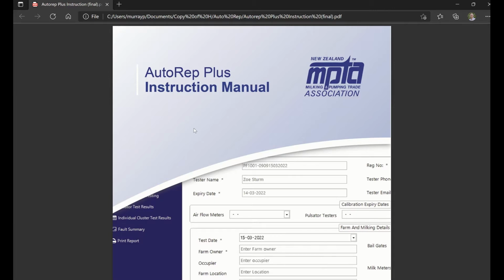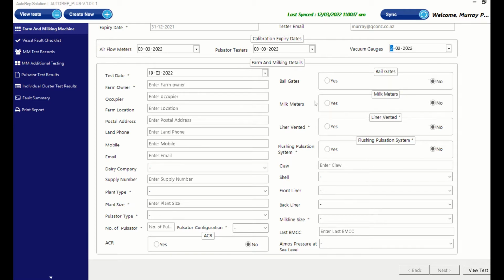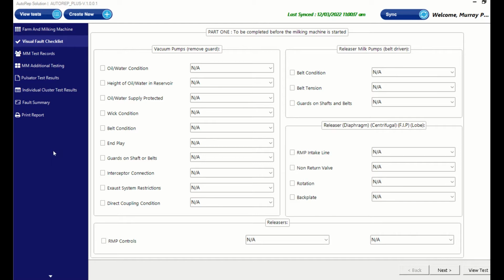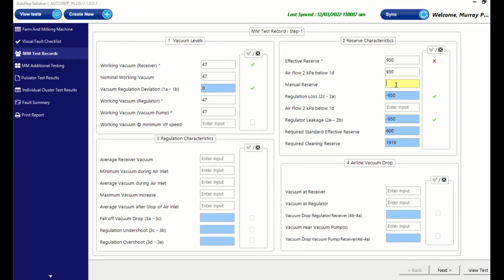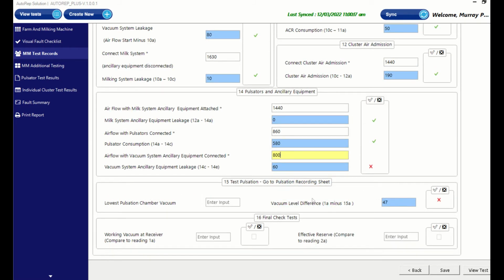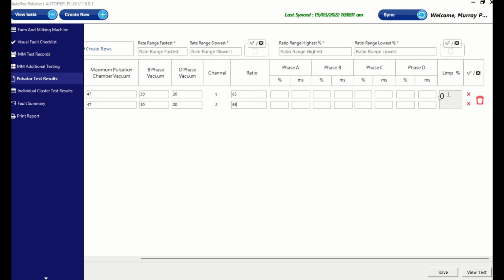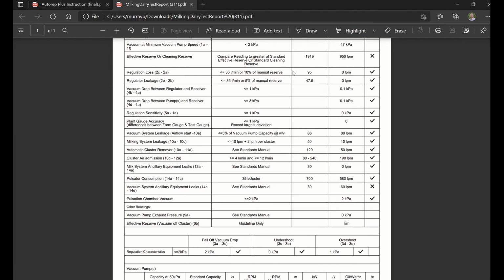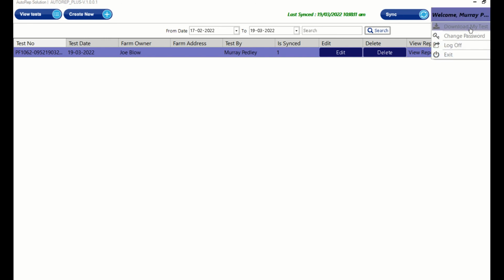AutoRep Plus - Getting Started Guide - MPTA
We’ll provide instructions for using a link to download and set up the windows-based desktop app, AutoRep Plus. We’ll then show you how to open AutoRep Plus and create forms and reports.

Specifically, this training session will include installing Autorep Plus on your windows-based device, what you can do in AutoRep Plus and creating a new test. We’ll also take you through completing the following forms - visual fault checklist, test record, additional tests, pulsation tests and individual cluster tests. We’ll then show how to create the reports linked to these forms and how to make recommendations, rate your findings and create a summary report. And once that’s done, we’ll take you through syncing and storing tests and what to do if you have a whoopsie with your device.

AutoRep Plus Video Chapters
00:00 Introduction
00:27 How to Install AutoRep Plus
02:44 What you can do in AutoRep Plus
03:53 How to create a new test
09:30 The Visual Fault Checklist
12:00 MM Test Records
18:53 MM Additional Testing
20:45 Pulsator Test Results
24:18 Individual Cluster Test Results
25:12 Fault Summary
26:55 AutoRep Plus Reports
30:11 Syncing and Storage of Tests